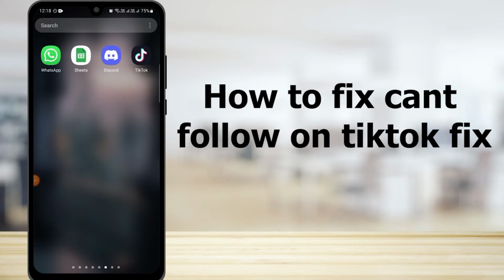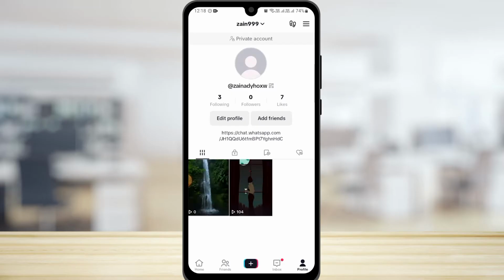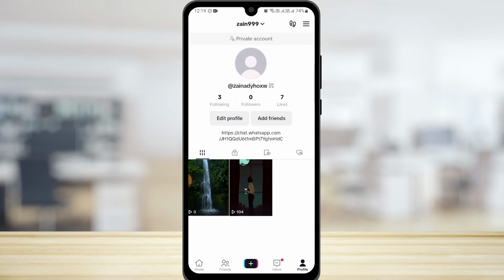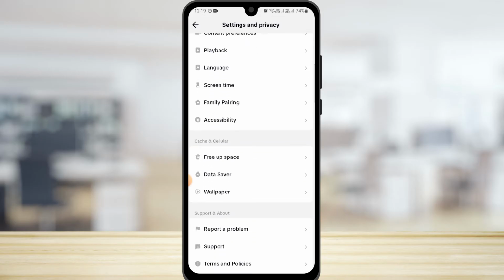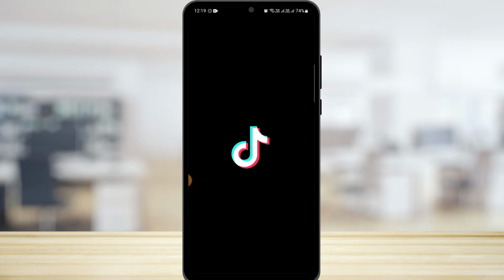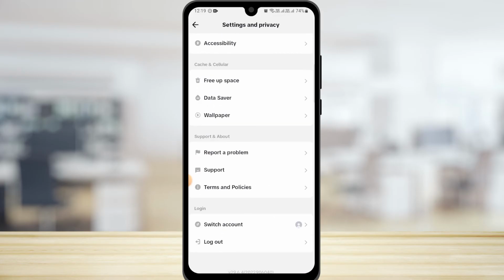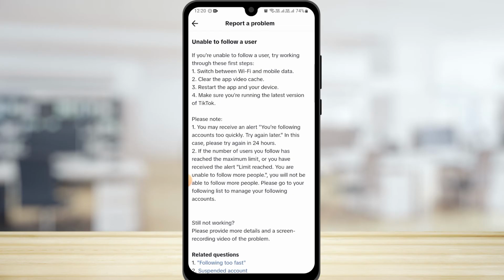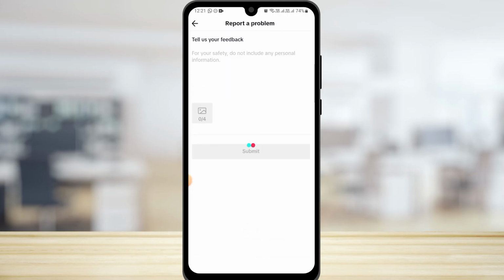How to Fix 'Can't Follow' on TikTok 2023 | Easy TikTok Account Follow Solution!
In this comprehensive tutorial, we will guide you through the steps to resolve the frustrating issue of 'Can't Follow' on TikTok in 2023. 😊

If you're experiencing difficulties following accounts on TikTok, you're not alone! We understand how important it is to have a seamless experience on this popular social media platform. That's why we've created this video to help you troubleshoot and fix the 'Can't Follow' problem quickly and easily.

🔧 In this tutorial, you'll learn:
1️⃣ Introduction to the 'Can't Follow' issue on TikTok in 2023.
2️⃣ Possible reasons behind the 'Can't Follow' problem.
3️⃣ Step-by-step solutions to fix the 'Can't Follow' error.
4️⃣ Troubleshooting techniques for different devices (iOS and Android).
5️⃣ Expert tips to optimize your TikTok experience.

By following the methods outlined in this video, you'll regain the ability to follow accounts on TikTok effortlessly. Our instructions are suitable for both beginners and advanced TikTok users.

We're dedicated to providing you with the best solutions and tips to enhance your online experience!

Let's spread the word and help others overcome the 'Can't Follow' problem on TikTok!